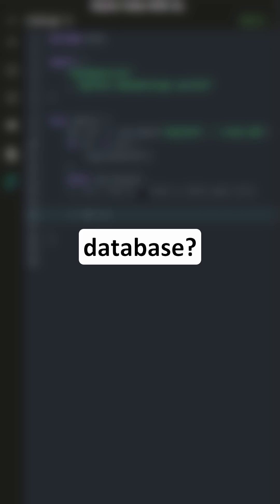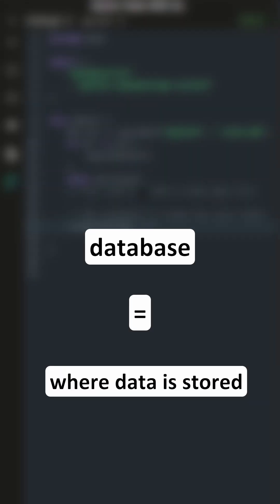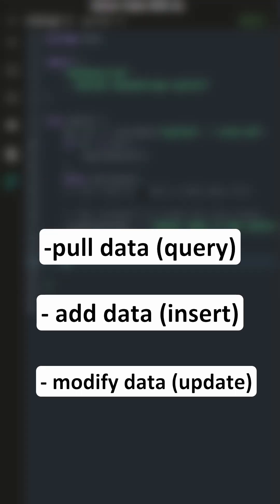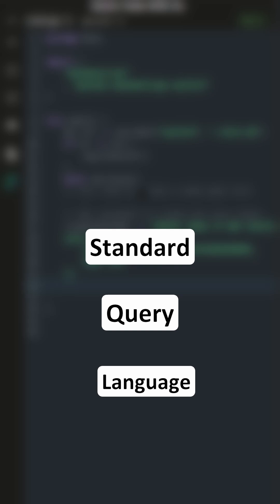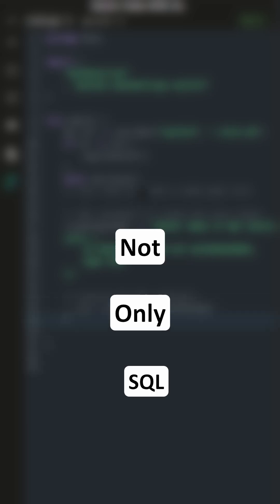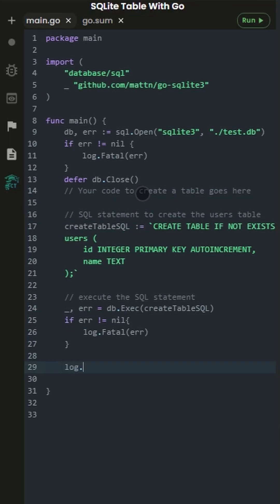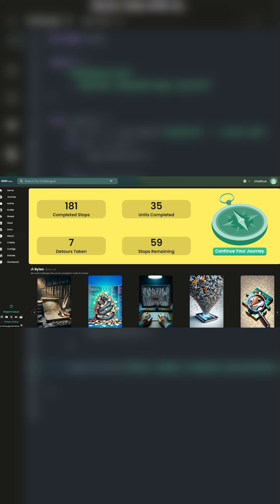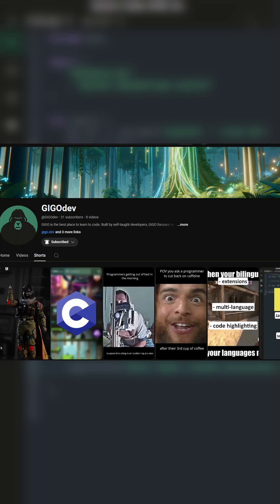What is a database?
Like this type of content? Want to learn more about programming?